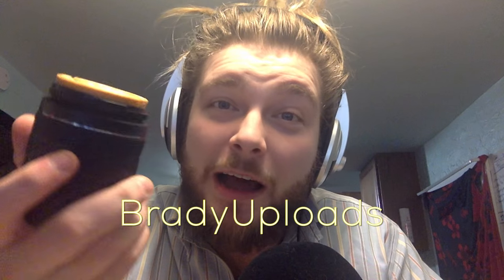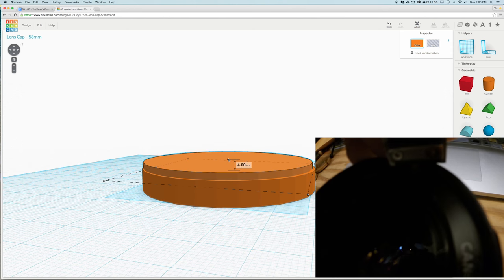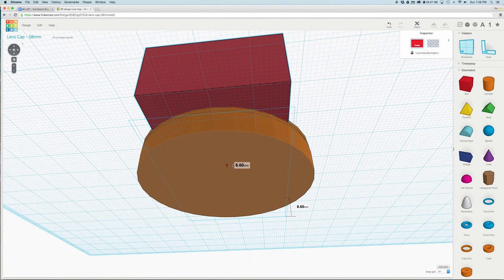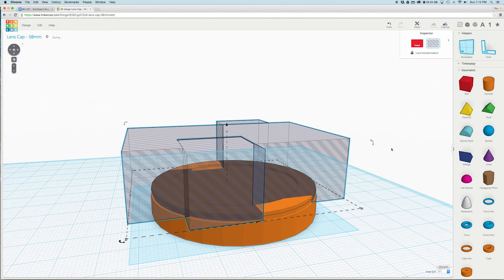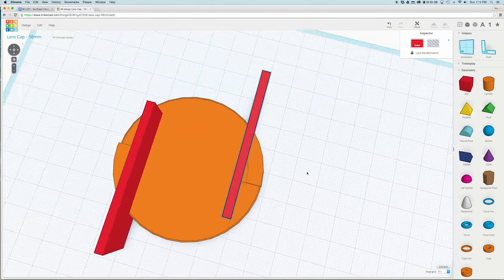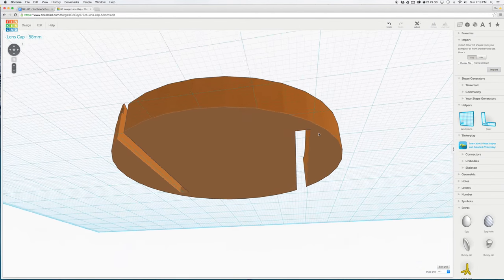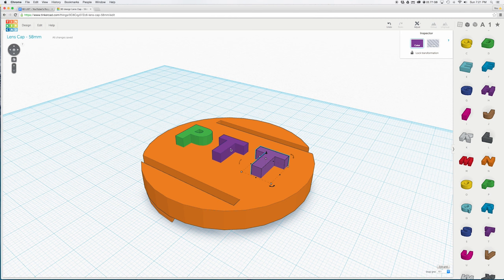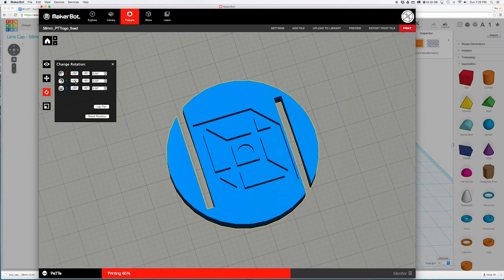3D Printing Custom Lens Caps - TinkerCAD Tutorial